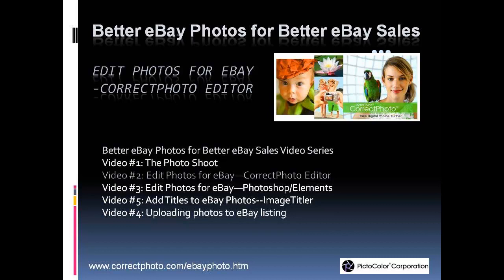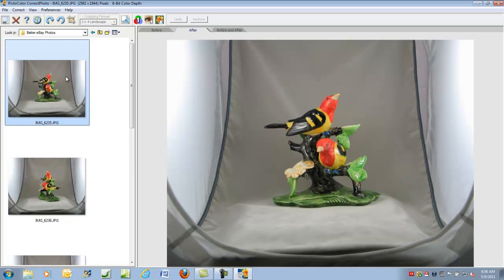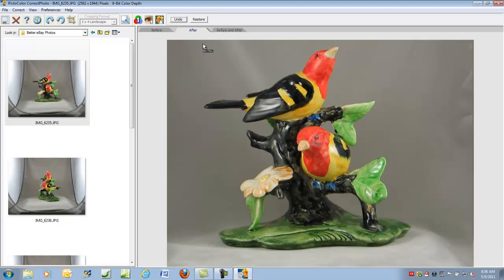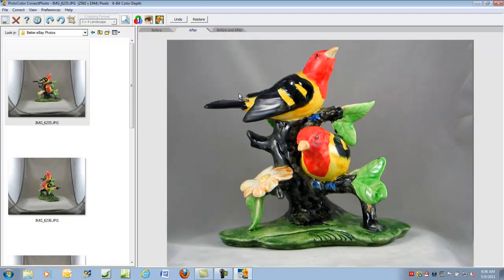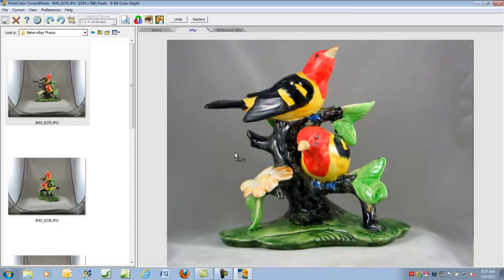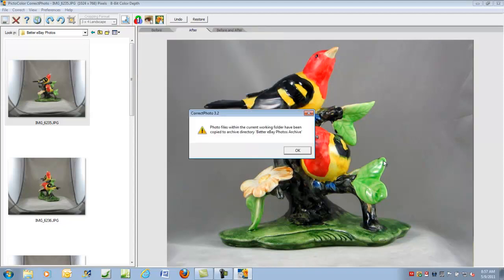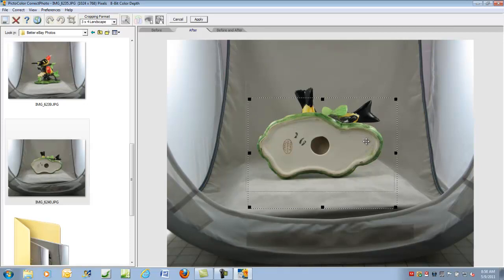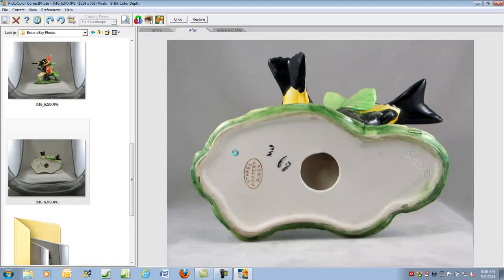Better eBay Photos-Edit Photos with CorrectPhoto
The second video in the Better eBay Photos for Better eBay sales video tutorials shows how to easily edit photos with PictoColor's CorrectPhoto Editor.